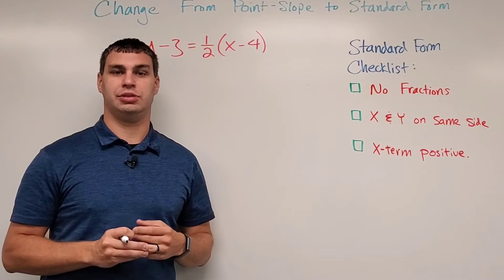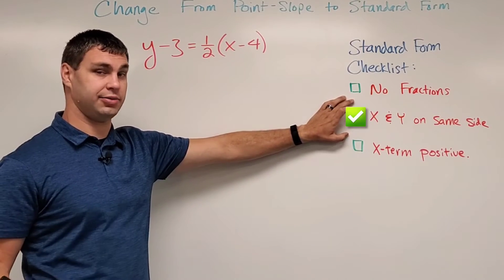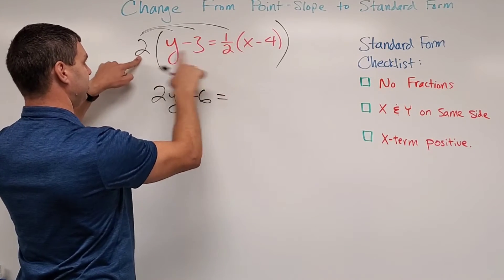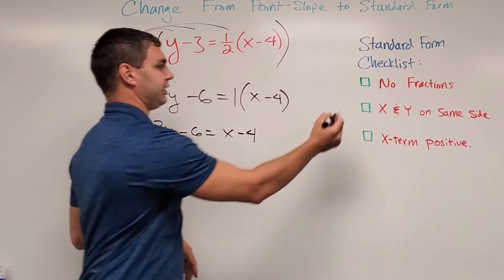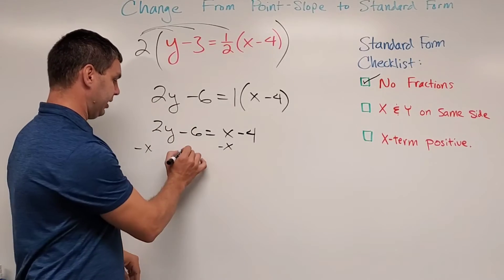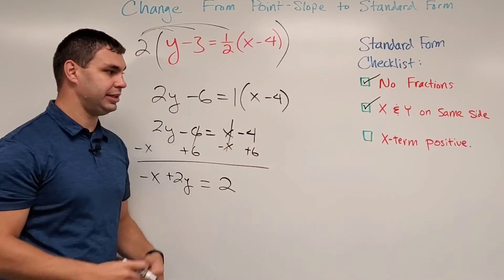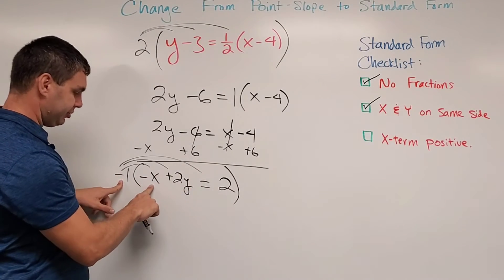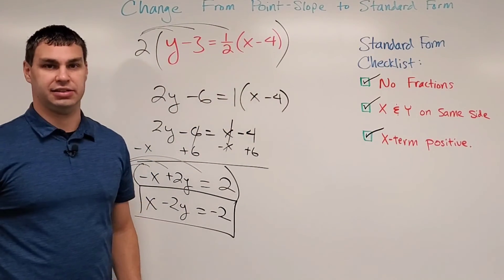Point Slope to Standard Form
Switch Equation from Point Slope Form to Standard Form

Chapters
0:00 INTRO
0:24 NO FRACTIONS
1:04 X & Y on SAME SIDE
1:41 X = POSITIVE
2:22 Please Consider Subscribing